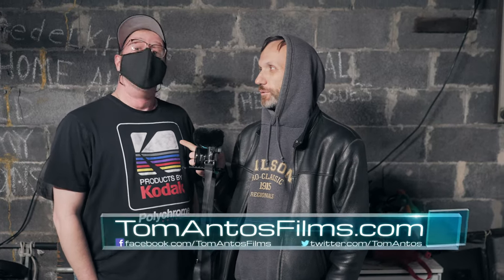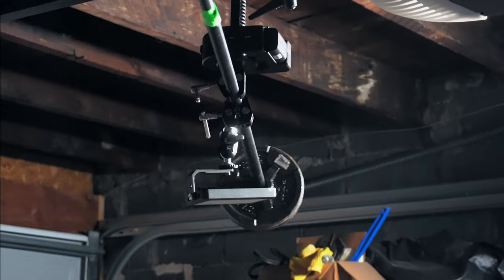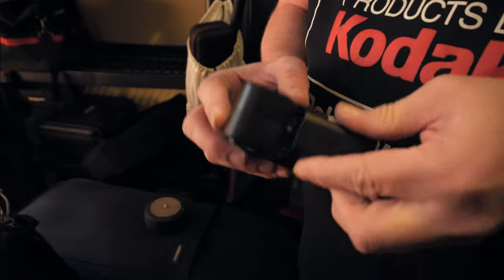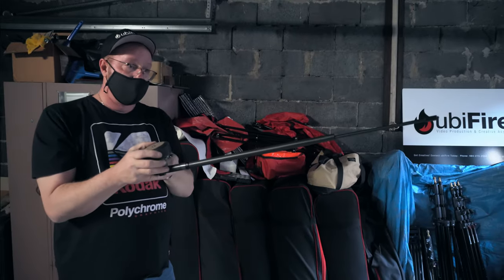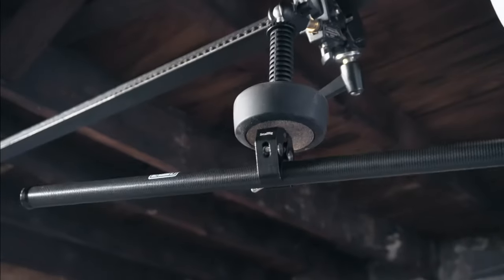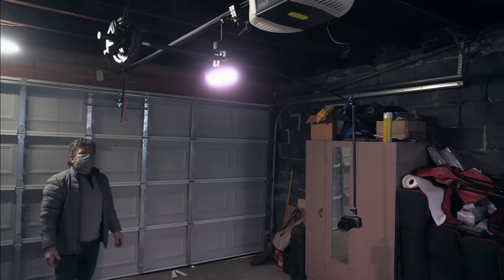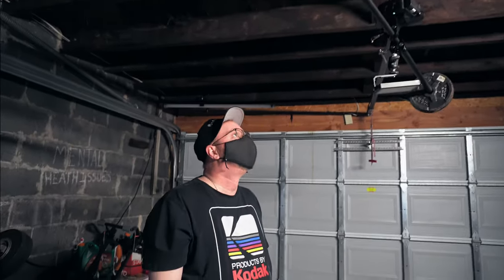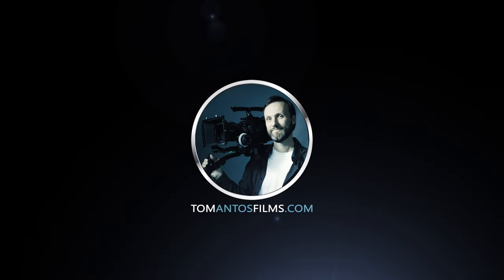DIY Orbit Cam 😲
We made a cheap DIY orbiting camera rig! Special thanks to UbiFire ⬇️More INFO below⬇️

Here are the parts used for this orbit cam rig:
➡Syrp Genie Mini II Panning Motion Control System
Amazon Canada
Amazon UK
Amazon Germany
Amazon France

➡Edelkrone Pan PRO
Amazon Canada
Amazon UK
Amazon Germany
Amazon France

Amazon Canada
Amazon UK
Amazon Germany
Amazon France

➡Extended Selfie Stick
Amazon Canada
Amazon UK
Amazon Germany
Amazon France

➡Ball Head
Amazon Canada
Amazon UK
Amazon Germany
Amazon France

Amazon Canada
Amazon UK
Amazon Germany

Get 30 Days free of unlimited sound FX and music